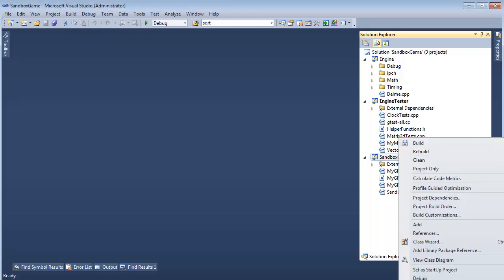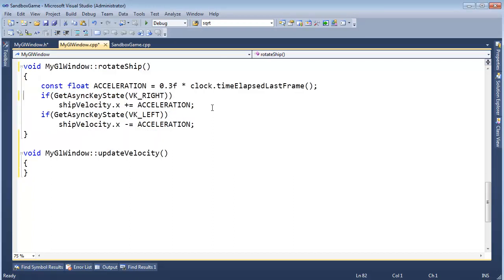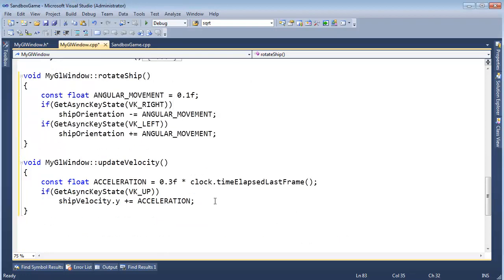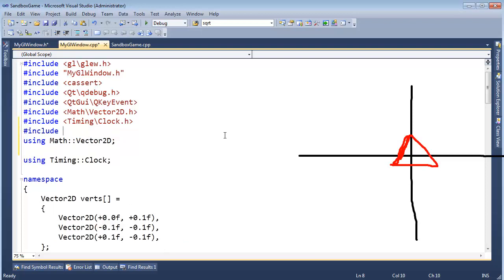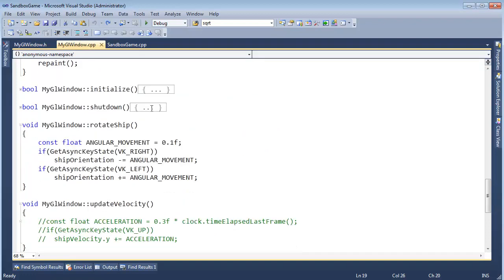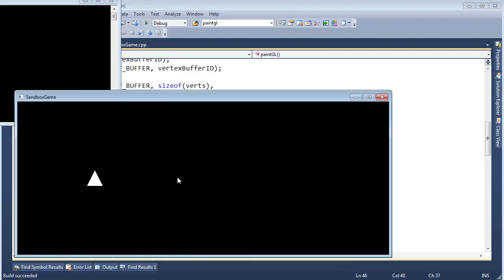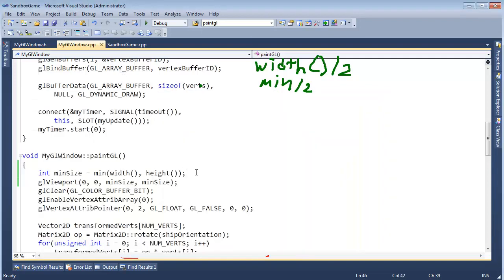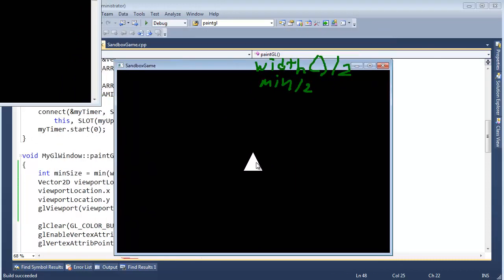Using the Matrix to Rotate the Ship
Jamie King using the matrix rotation functionality to make the ship rotate.